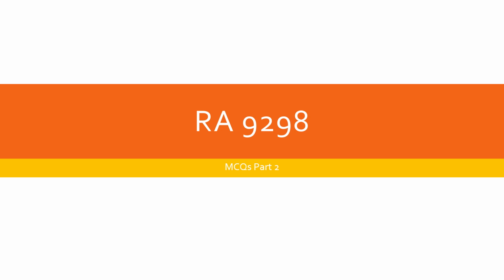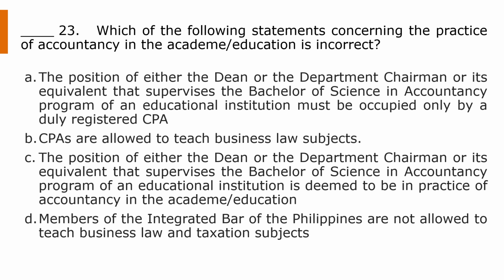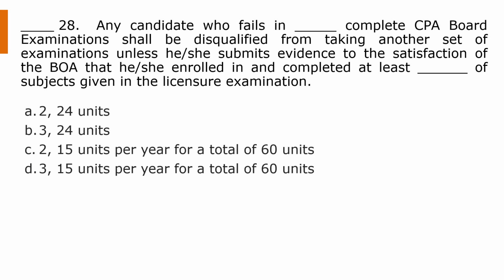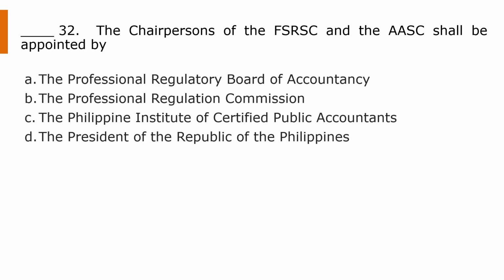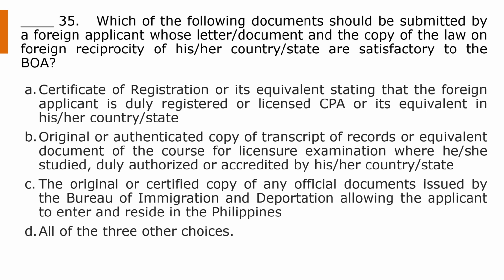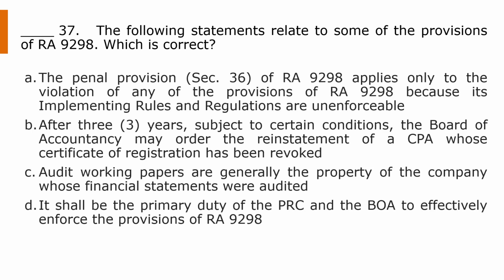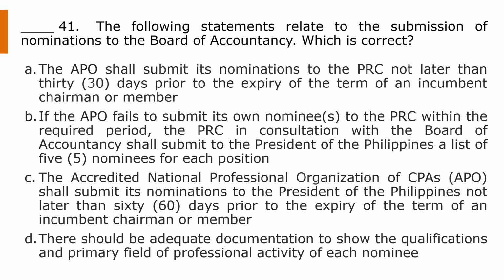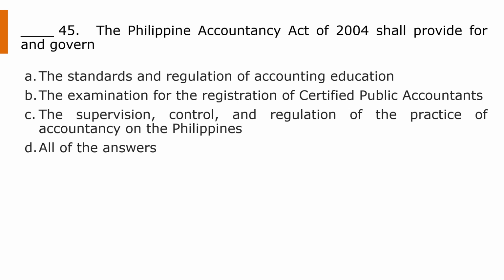RA 9298: Practice Questions Set 2 of 2